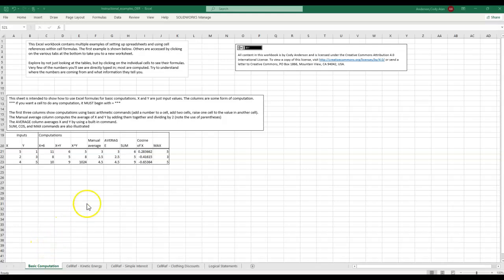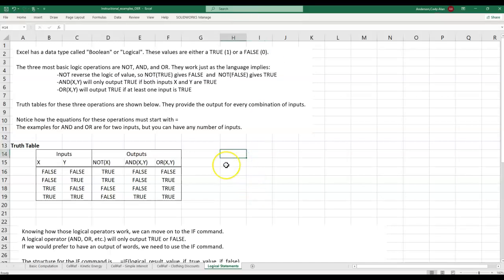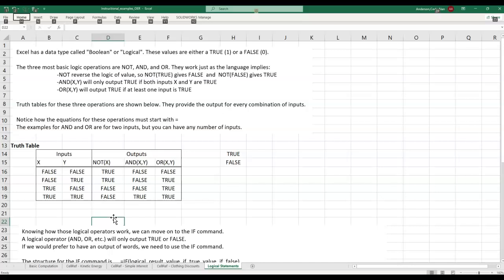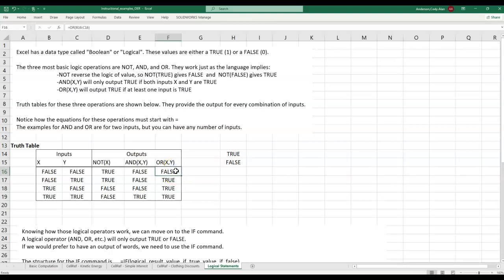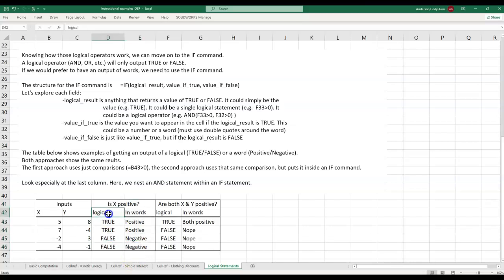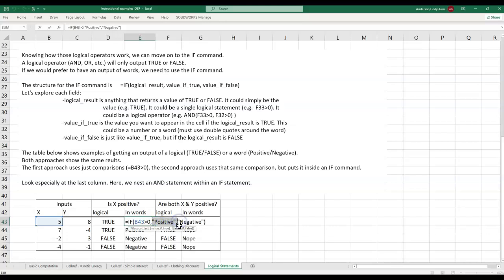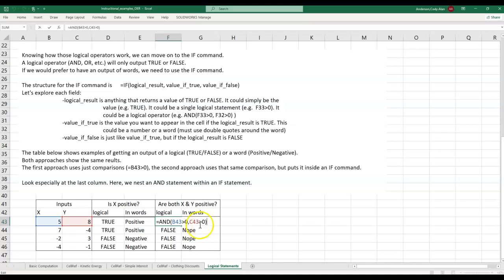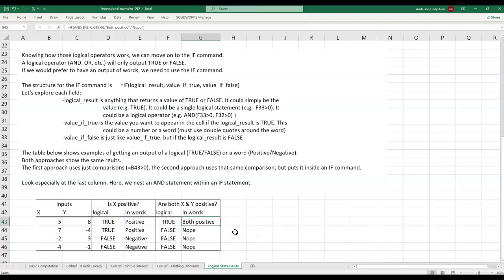ECE102 12a Excel logic